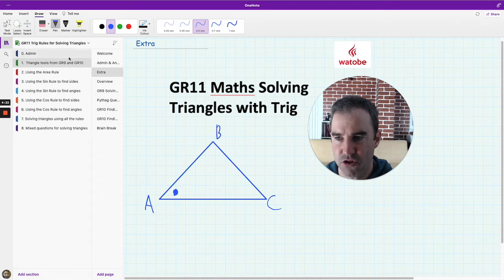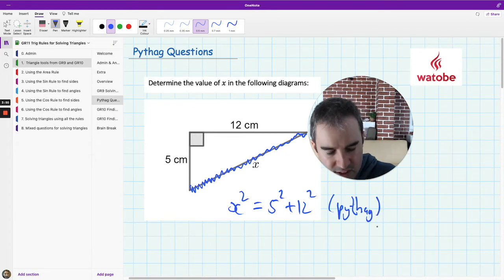Grade 11 Trigonometry: Sine, Cosine and Area Rules Course Overview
In both the Foundation and Standard courses, the purpose is to teach learners the skills they need to be able solve for unknown sides and angles in all triangles. We begin by recapping the tools learnt in Grades 9 and 10 and then progress on to the Area Rule, Sine Rule and Cos Rule to help solve for these unknowns. We finish the course by applying these tools in mixed questions involving triangles, where learners need to think about which tool would be best to use.

The Standard course takes the basics one step further to provide some extended examples and questions for those learners who enjoy a challenge. It will move at a quicker pace and cover questions of greater complexity.